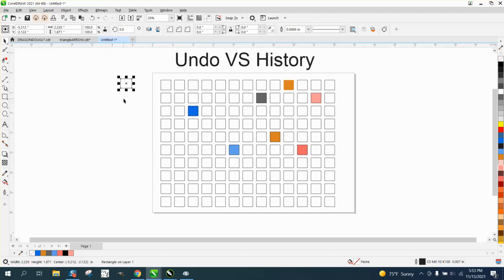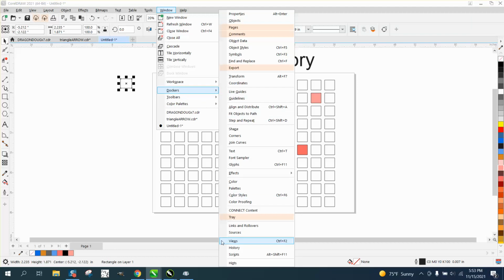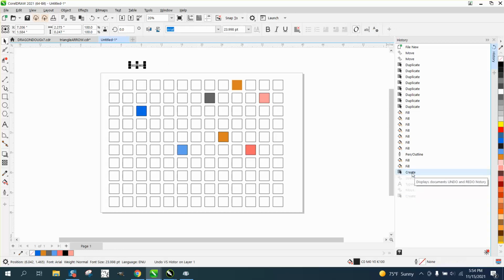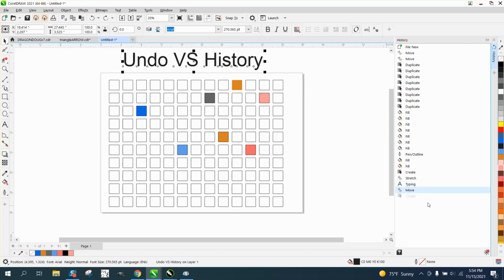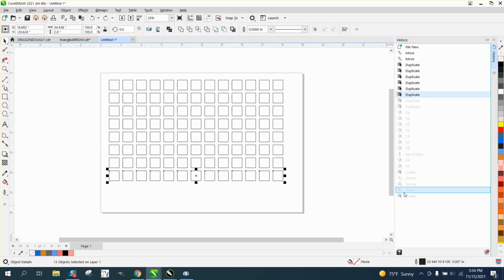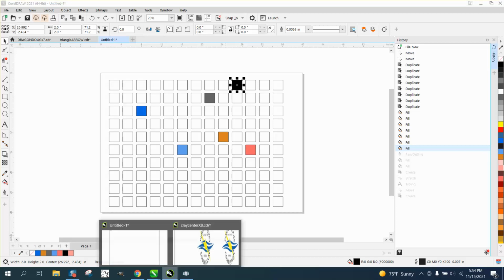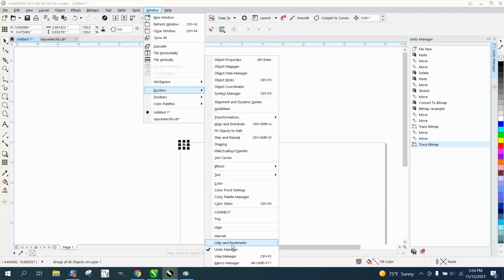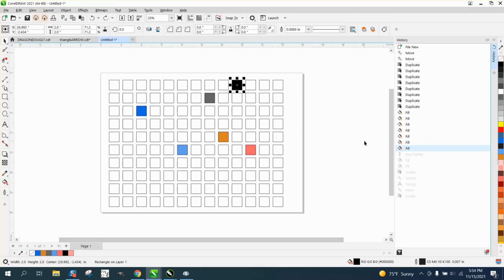Corel Draw Tips & Tricks Undo VS History